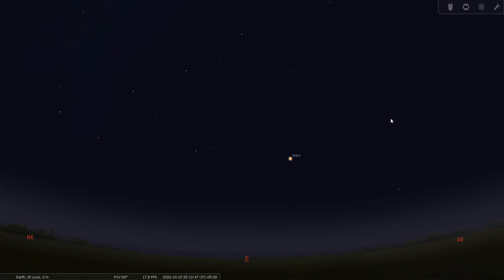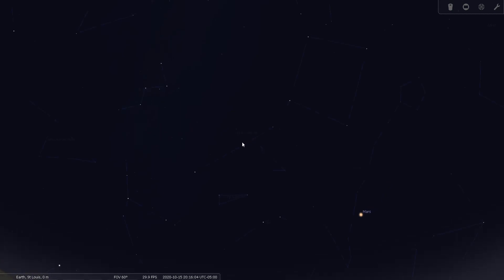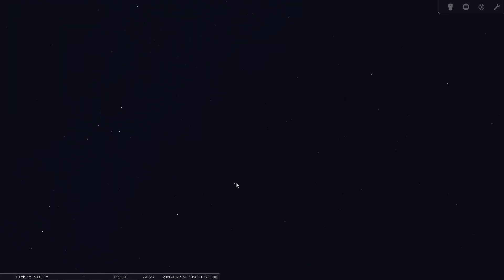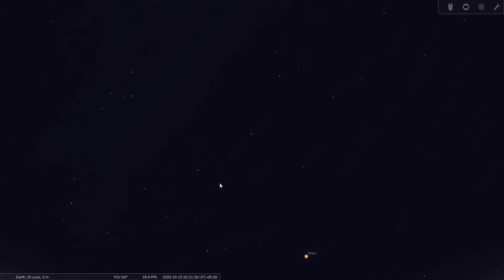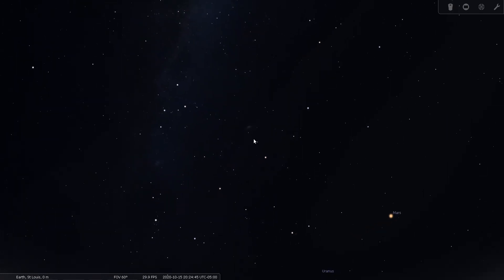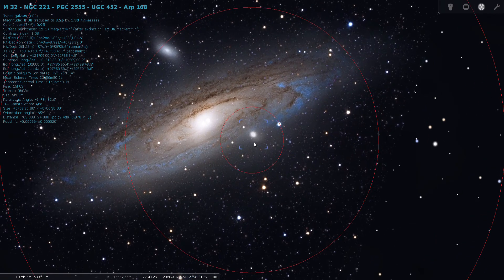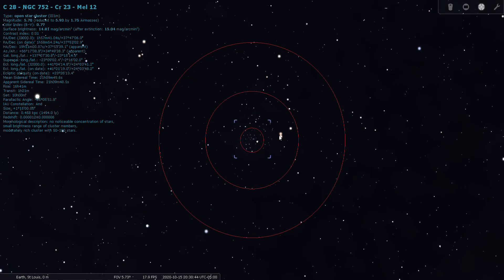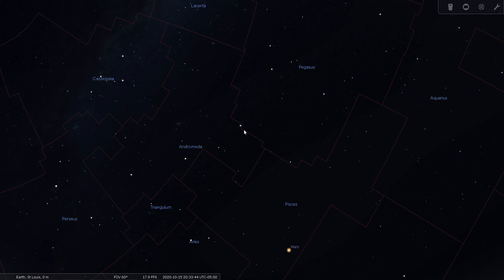Constellation Tour 24 - Andromeda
Take a tour with me through the constellation of Andromeda. This tour will be conducted using Stellarium and released on YouTube. This is part of a series of 88 virtual sky tours that will take you around the entire sky, one constellation at a time. Join me as we go through the constellation's location in the sky, it's brighter stars, double stars, and a few deep-sky objects.